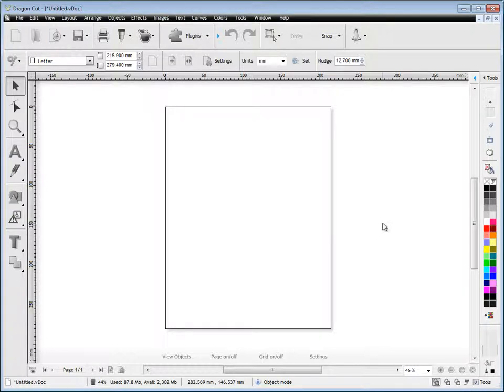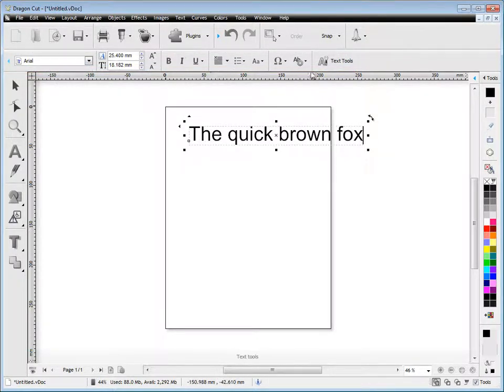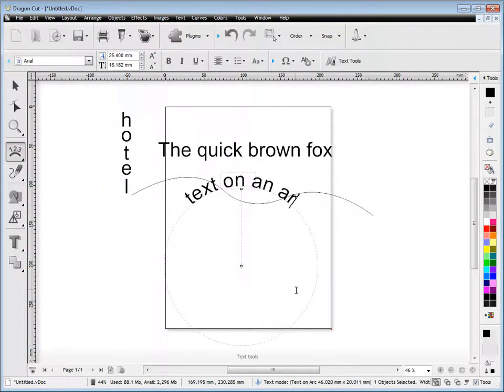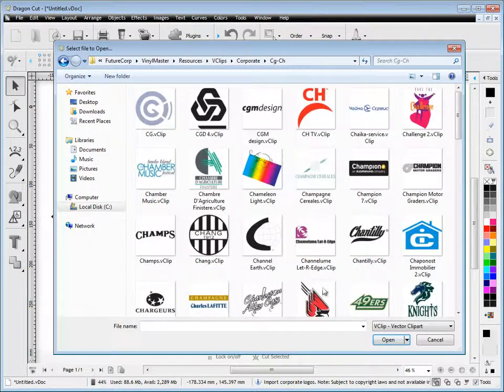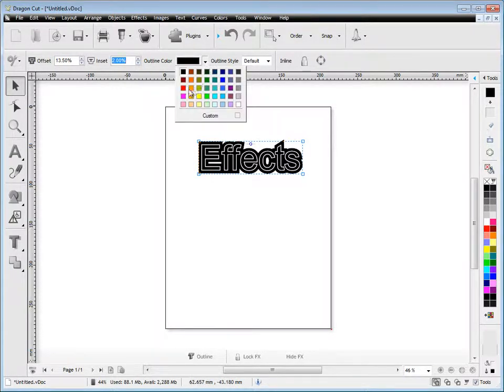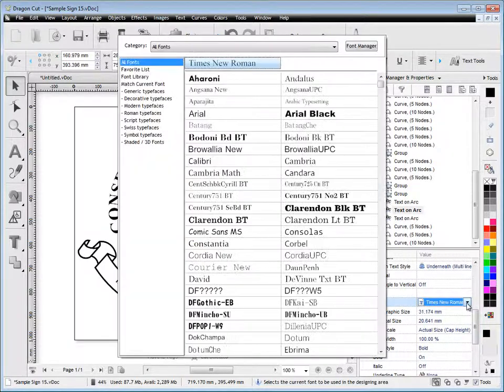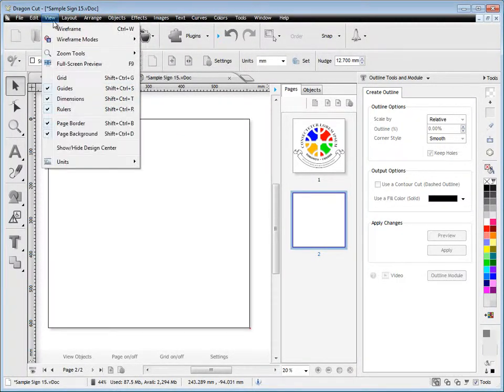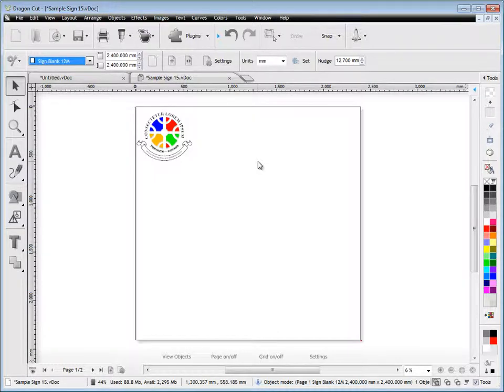How to Lesson: Getting around and using Dragon Cut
A quick lesson about how to use Dragon Cut i.e. where the main tools and features are located